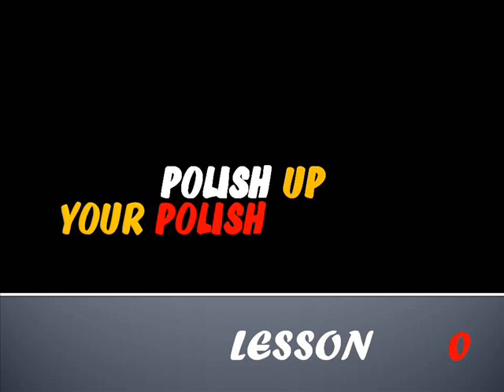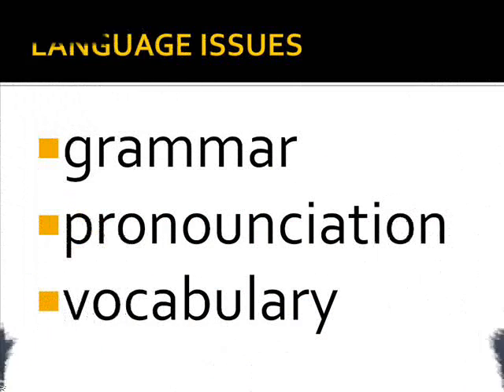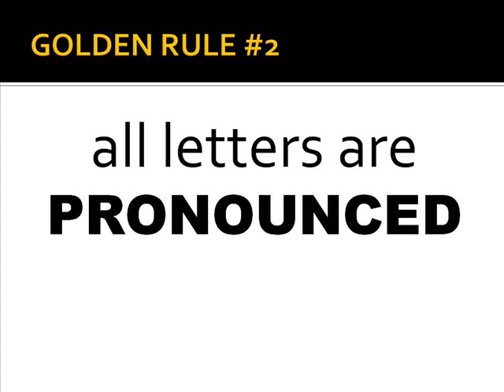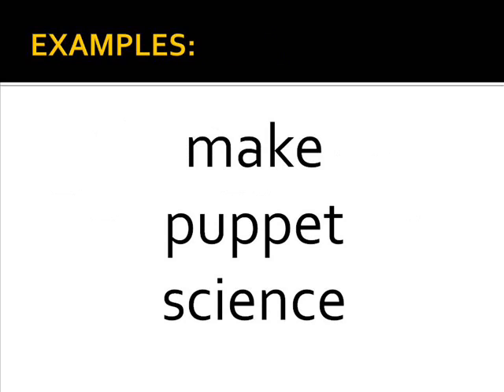Polish Up Your Polish - Lesson 0 - learn polish language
your way of learning polish language

have fun with polish language!